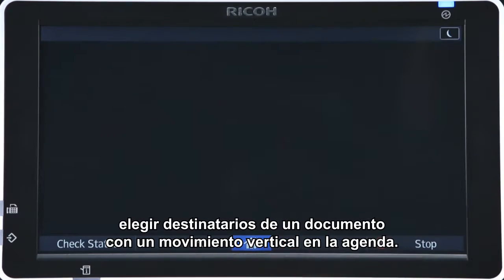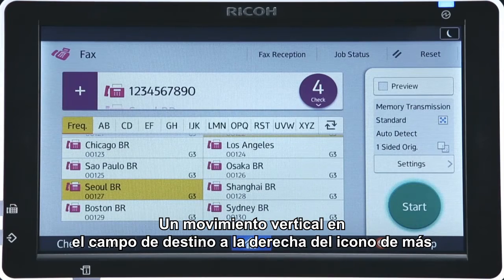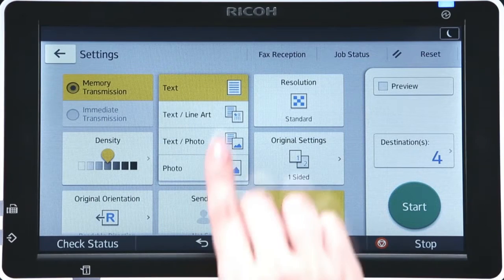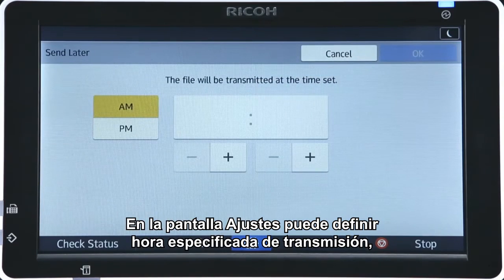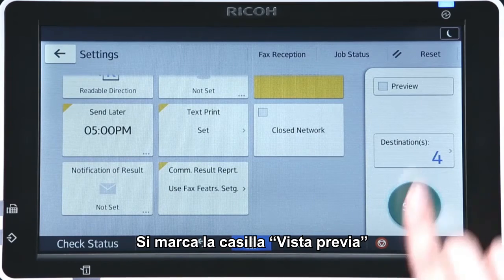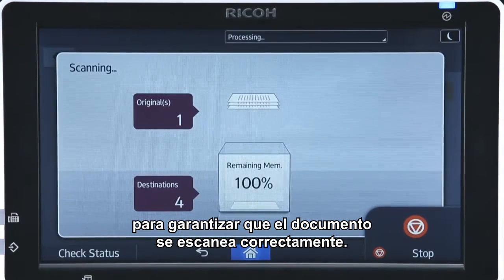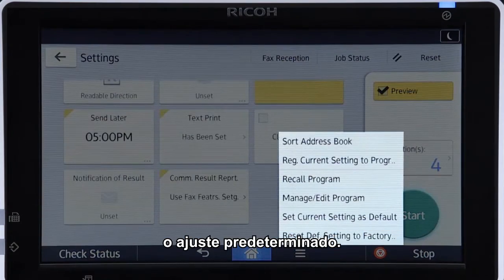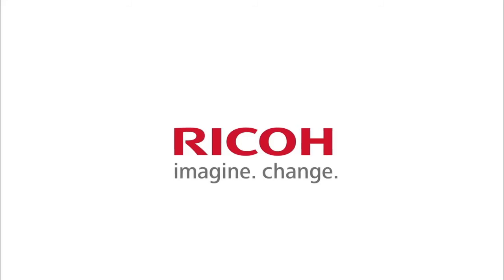Vídeo tutorial: Función Fax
Conozca la nueva interfaz intuitiva para modificar los ajustes necesarios de la función de fax de forma ágil y simple.